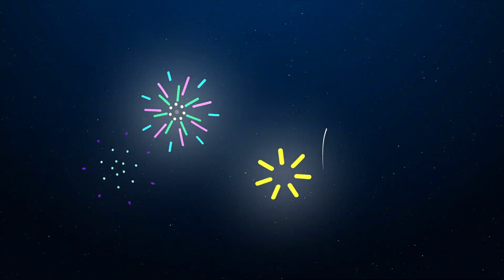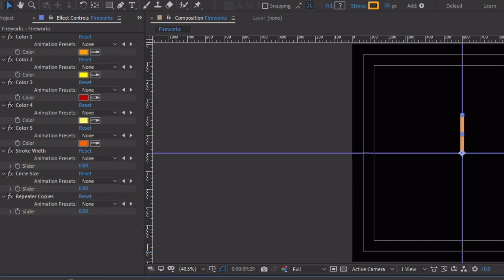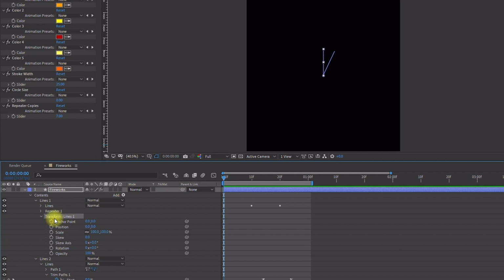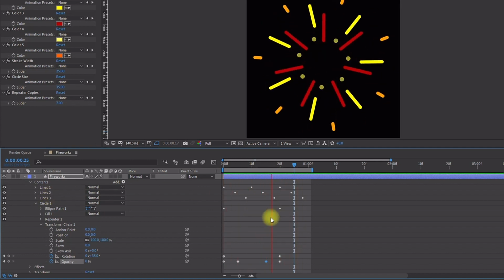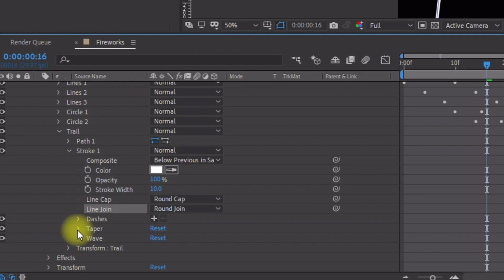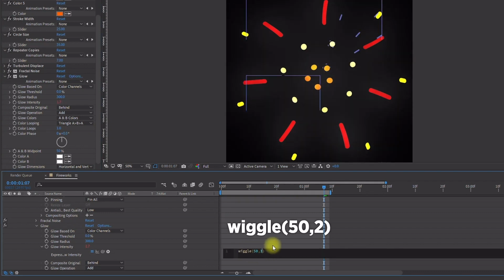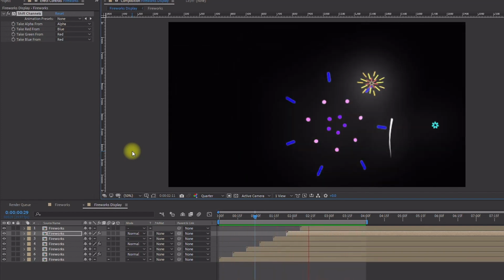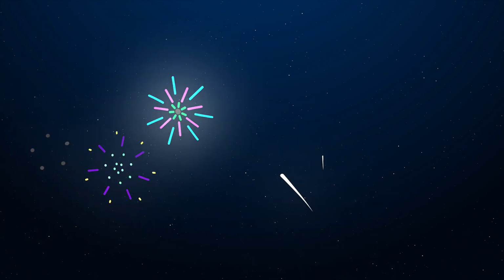Make a BANG with FIREWORKS in After Effects | Adobe After Effect Tutorial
In this tutorial, learn how to make shape layer fireworks and add some flare to your project! You have complete control over every aspect of this animation and the variations are literally endless.

The School of AE: After Effects Courses, Animation Presets, Mographs, Coaching, & Tutorials

Outline
00:00 - Series Intro
00:10 - Episode Intro
00:32 - What you’ll learn
02:02 - Adding Color Controls
03:04 - Creating the first Lines Group
03:49 - Adding in Expression Controls for the look of the firework
04:22 - Creating the initial line animation
05:01 - Creating the first burst animation (Repeater + Expressions)
06:32 - How to use  our Expression Controls
07:05 - Creating the second Lines Group animation
08:37 - Creating the third Lines Group animation
09:36 - Creating the first Circles Group animation
12:28 - Creating the second Circles Group animation
14:45 - Creating the Trail (using Taper)
17:10 - Adding in Effects (Turbulent Displace, Fractal Noise, Glow)
19:25 - Setting the stage for the Fireworks Display
20:31 - Using “Sequence Layers”
21:35 - How to use “Flip Horizontal”
21:50 - How to use “Shift Channels”
23:12 - Creating the Sky (Gradient Ramp)
23:44 - Creating the Stars (CC Starburst)
24:22 - Check out the final animation
24:32 - Saving the animation as an Animation Preset
25:14 - How to add your Animation Preset to any project
26:26 - Recap
26:58 - Outro